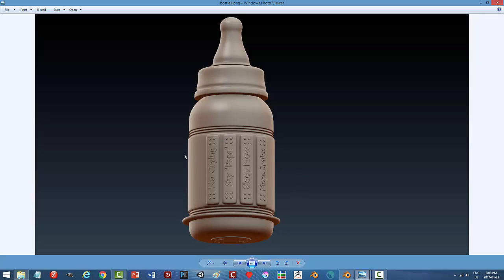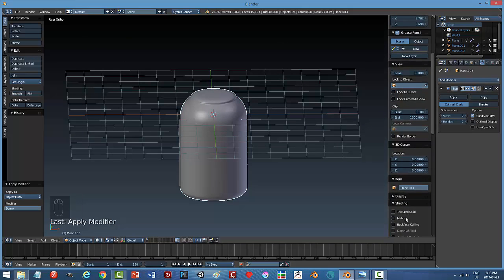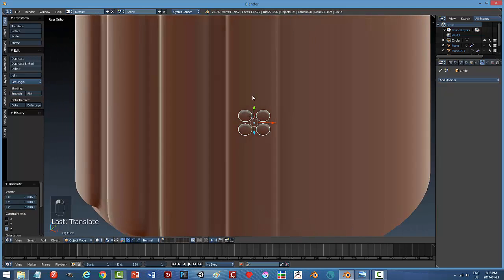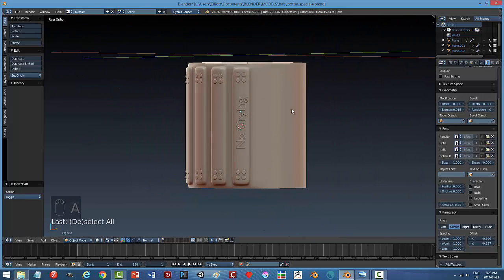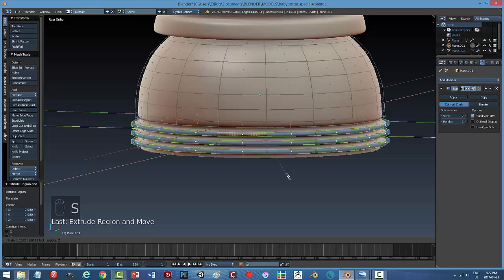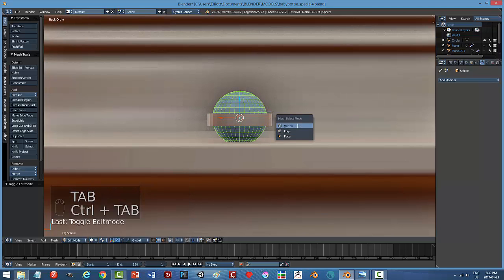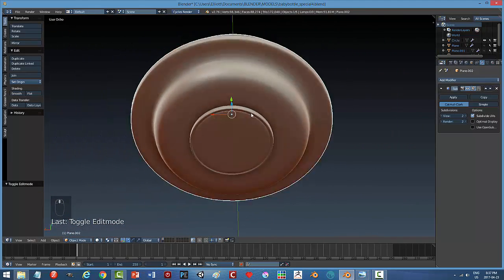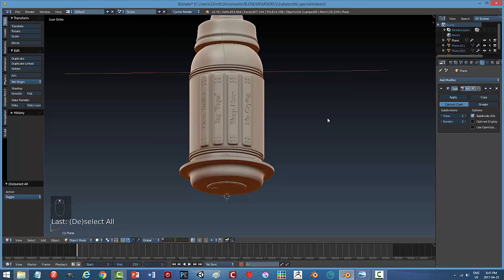Blender: Modeling a Modified Baby Bottle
For all the parents out there who might need something like this ;)